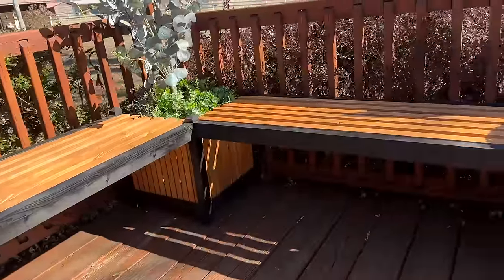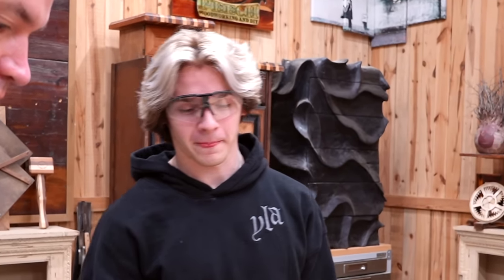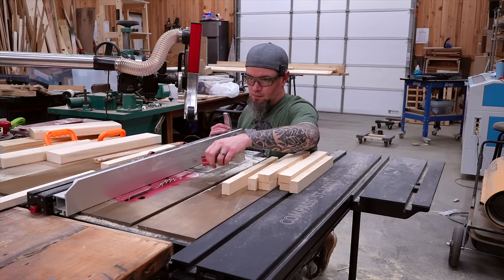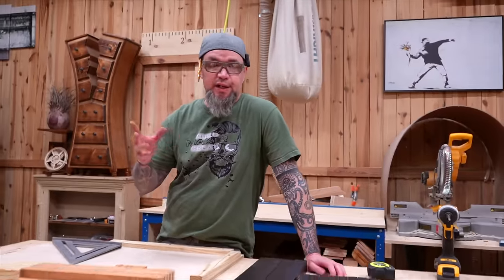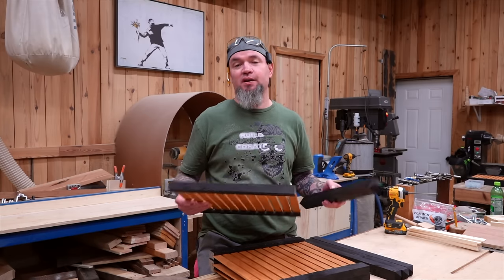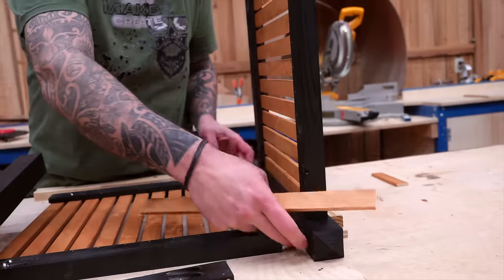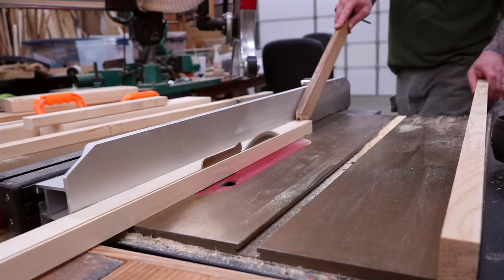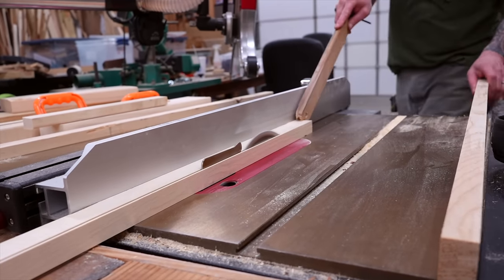They Want $1800...You Can Build It For $26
Build this entire 5 piece DIY planter/bench set using basic tools and only 5 common construction boards!  For those that make money with woodworking as a business or side hustle... this project is for you.
This build is a MONEY MAKER!  It's easy to build, low cost, and people love them!  For this build you will only need 4- 2x6x8 boards and 1- 2x8x10.  Time to get your build on!

My Crazy Awesome Safety Glasses
Pick your durable aluminum frame style and color (mine are Specters) and choose from transitioning ballistic lenses, polarized, even prescription!  Scratch resistant, anti-fog, and a lifetime warranty!  I've worn mine every day for over a year... not a scratch.

The Most Comfortable Mask I’ve Ever Worn!

MaKRS
Carhartt - Dig My Custom Pants?  Check out the latest deals from my favorite workwear brand

MakRs stain pad
MakRs nitrile finishing gloves
Teak oil
Aluminum straight edge 3 pack
Varathane ipswich pine stain
Silicone glue brush
Kreg quick flip
Topiary ball aka “Bob Ross Bush”

0:00 Turn $26 Into $1800 With This Bench Planter
0:40 The Importance Of Staging In Woodworking
1:34 Confidence In Woodworking
3:15 Material Needed For The Bench Planter
5:01 Cutting A Notch With The Table Saw
6:28 Creating Slats For An Easy Assembly
7:18 Make Beveled Cuts On The Miter Saw
8:29 Master The Art Of Jigs
10:46 You Can Disassemble This Planter!
14:33 This Bench Has A Crazy Profit Margin